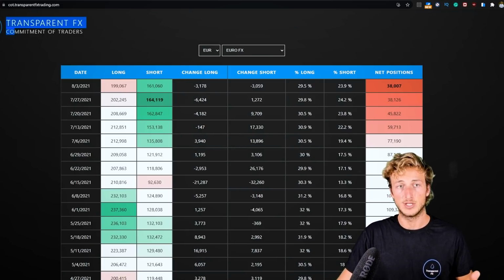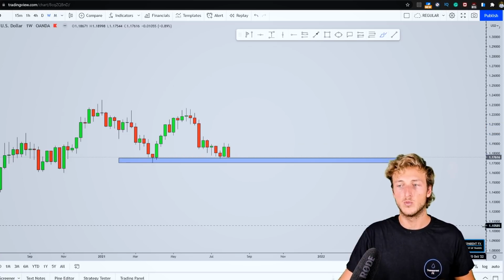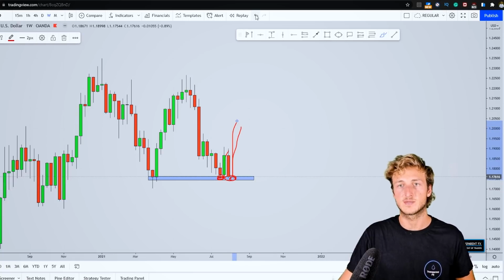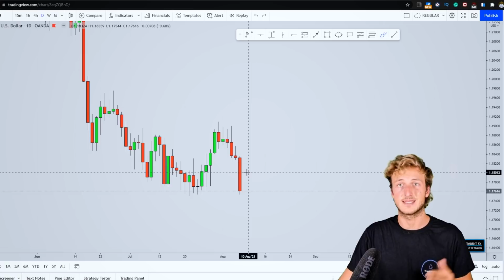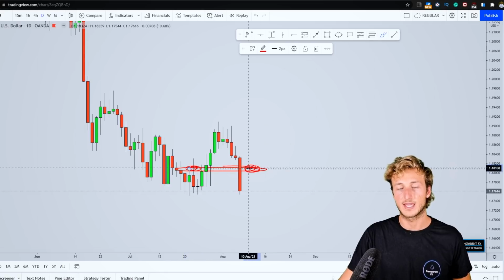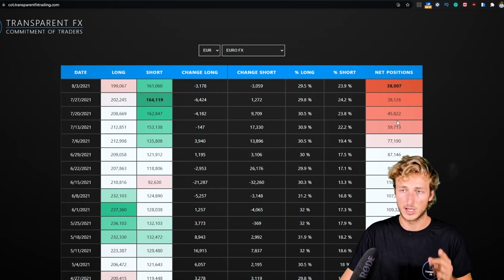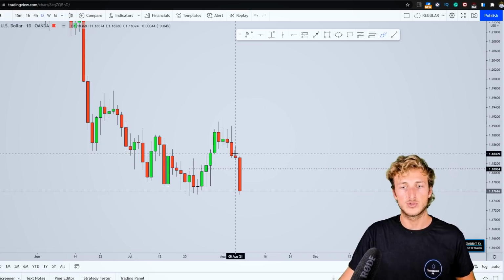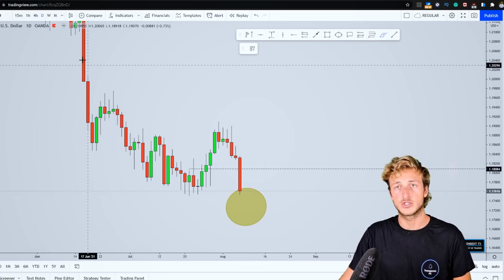EURUSD Trading Strategy & Technical Analysis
In this video, I will be sharing my EURUSD Swing Trading Analysis and trading strategy so you can watch the video to improve your forex trading skillset.